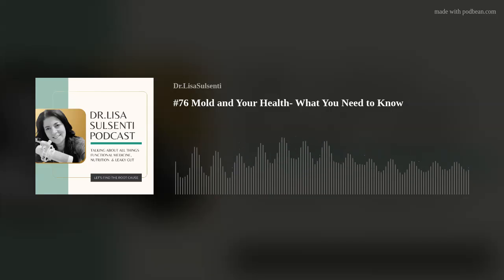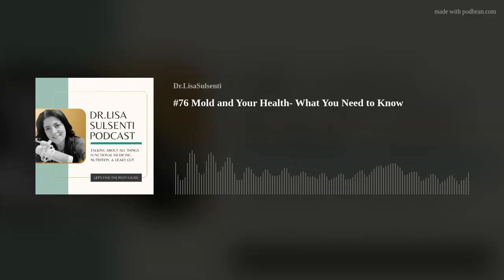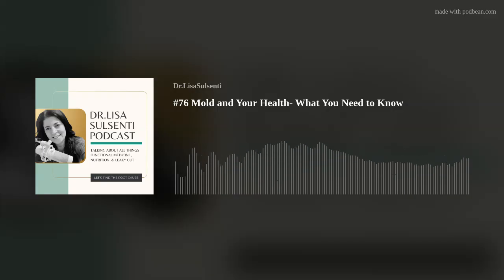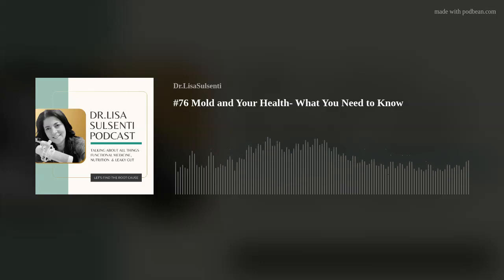#76 Mold and Your Health- What You Need to Know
Mold exposure can impact your health in more ways than you may realize. In this episode, I discuss how mold toxins affect the body, common symptoms to watch for, and how supporting detox pathways can help you recover and restore balance.
🎧 Tune in and learn!
You are NOT alone—
Need support navigating hormonal imbalance challenges?